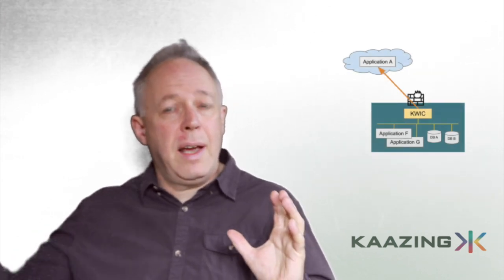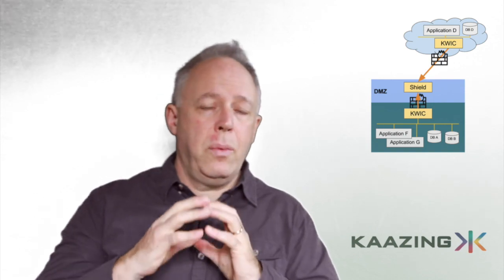KWIC: Securely Connecting to the Cloud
Kaazing WebSocket Intercloud Connect (KWIC) delivers highly secure, hybrid cloud connectivity – with no hardware required. KWIC enables rapid delivery of new applications and services in the cloud while securely connecting to your existing infrastructure, and makes costly and time-intensive site-to-site VPNs between your data center and the public cloud no longer necessary.

KWIC is based on the Kaazing WebSocket Gateway (KWG), which leverages modern web standards such as WebSocket, HTTP and TLS (SSL) encryption. It allows customers to connect enterprise services natively, securely and on-demand. KWIC extends infrastructure-to-infrastructure connectivity further by providing additional enterprise features, such as secure end-to-end connections, authentication interfaces and DMZ-friendly installation.